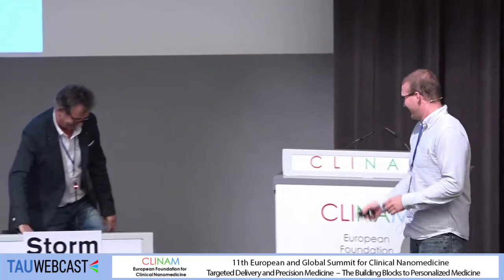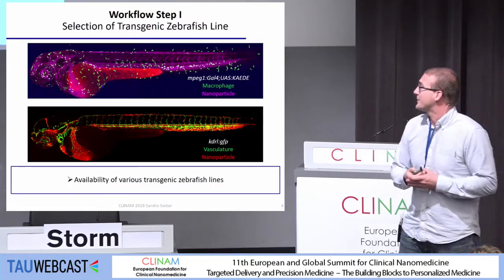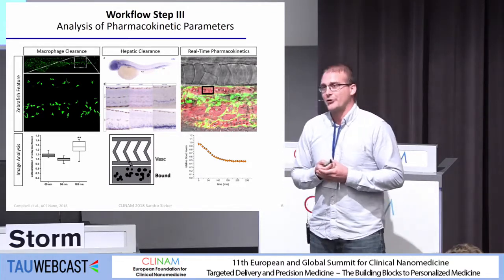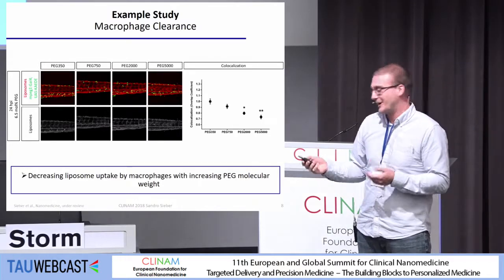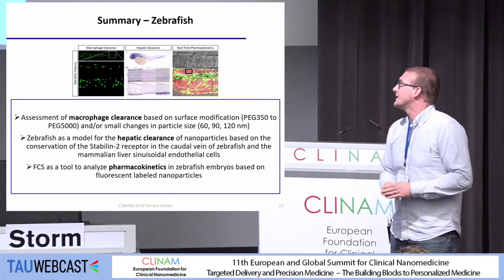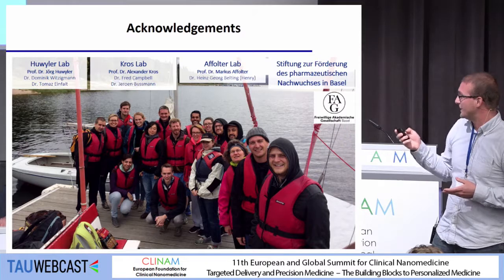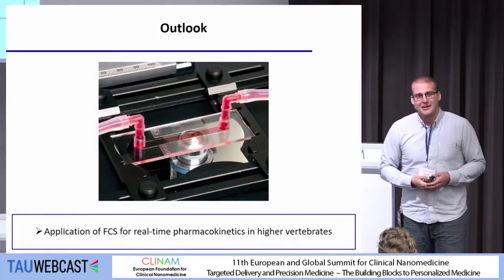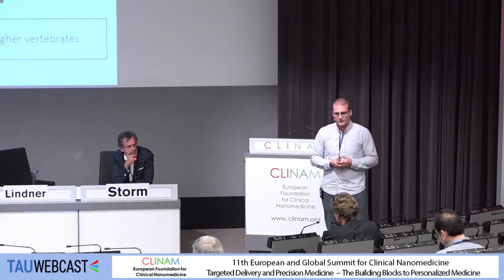The Zebrafish: A Preclinical Screening Model for the Optimization of Nanomedicine Formulations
Dr. Sandro Sieber, Department of Pharmaceutical Sciences, Divison of Pharmaceutical Technology, University of Basel (CH)

36. Novel Preclinical Approaches to Nanomedicine and Targeted Therapies
CLINAM 2018
11th European and Global Summit for Clinical
Nanomedicine, Targeted Delivery and Precision Medicine
Hall Montreal
5.9.18